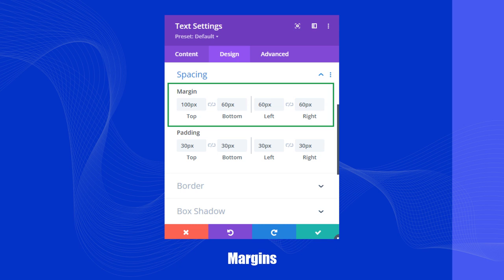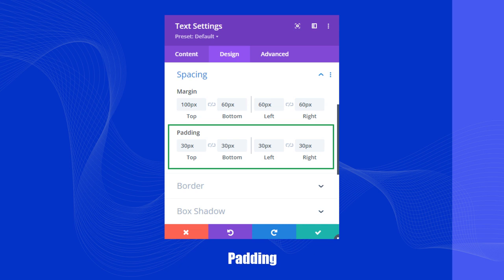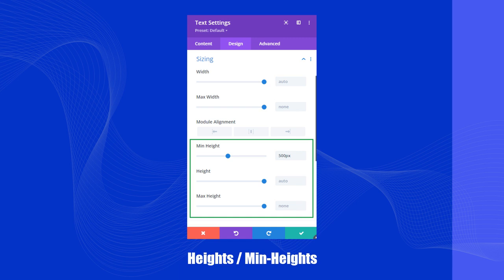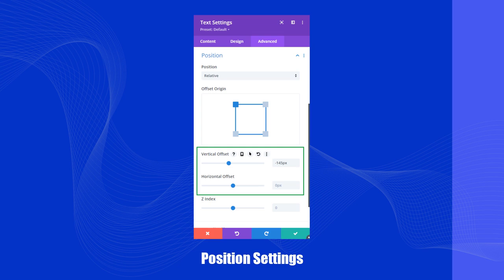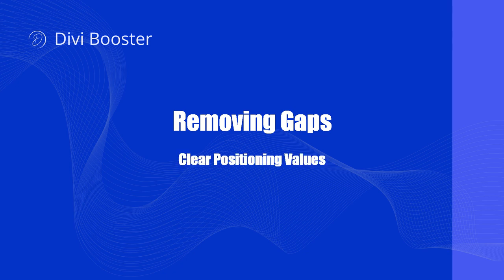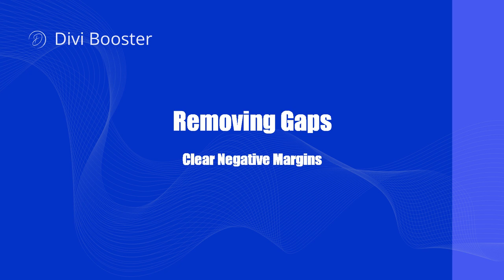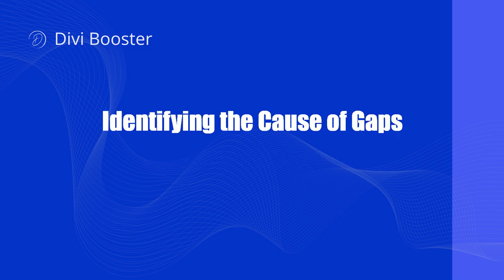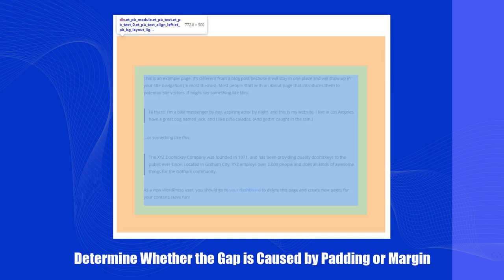Removing Gaps in Divi Builder Layouts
Designing a seamless, professional-looking website is often about managing space effectively. Gaps in Divi Builder - particularly excessive white space between sections, rows, or modules - can disrupt your layout, leading to a fragmented and less engaging user experience. This video aims to guide beginners in understanding and minimizing these gaps while offering simple solutions to enhance layout cohesion.

Note: The audio is AI-generated.